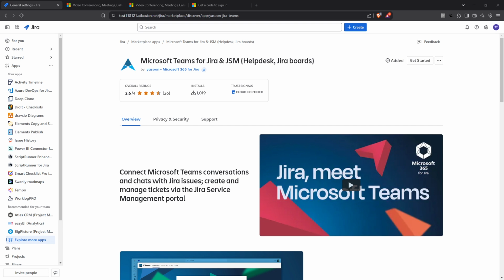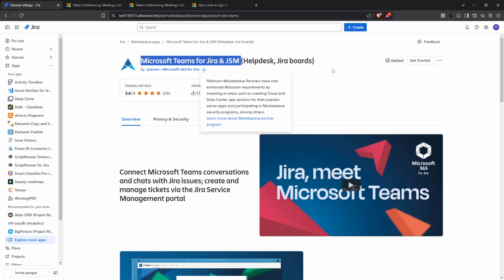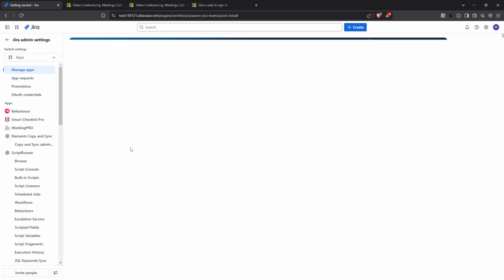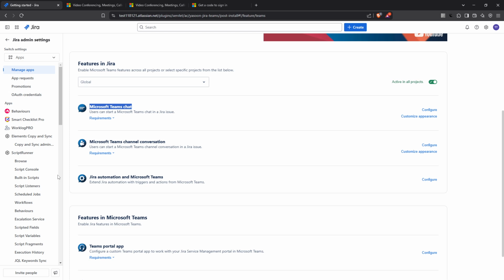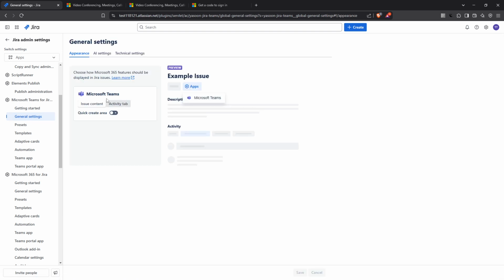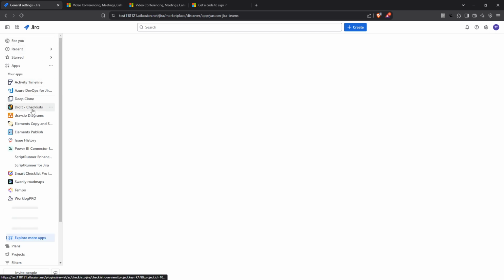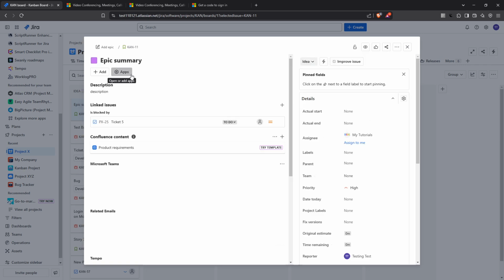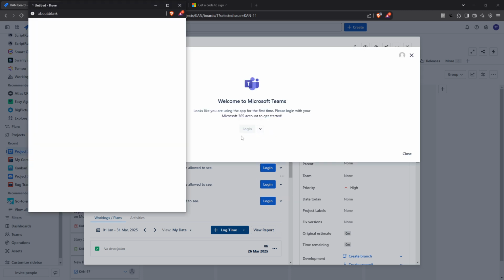How to Integrate Jira With Microsoft Teams [2025 Full Guide]